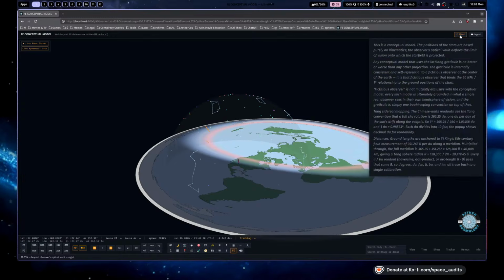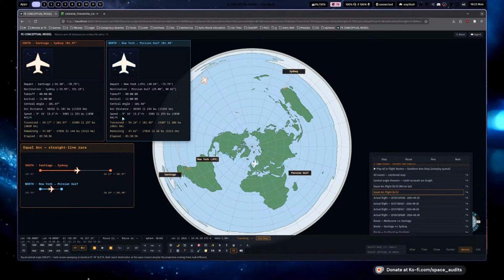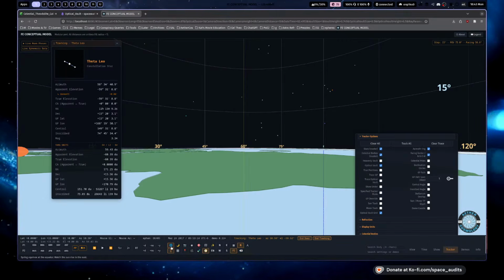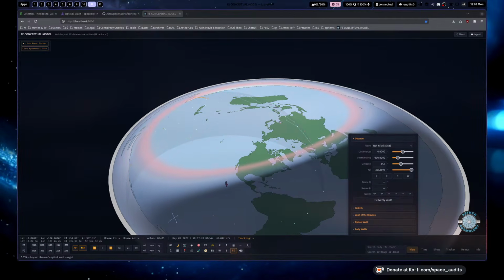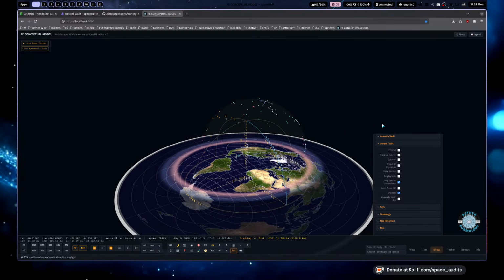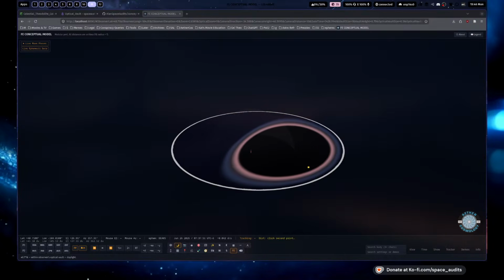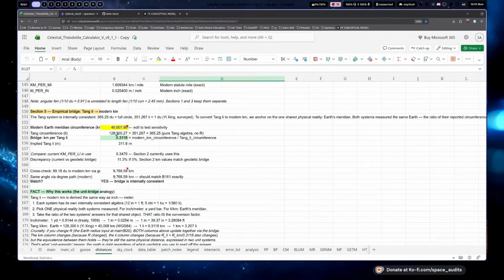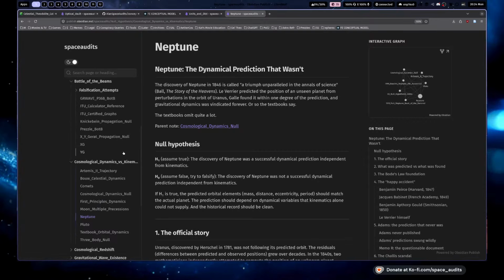Conceptual Model Review on